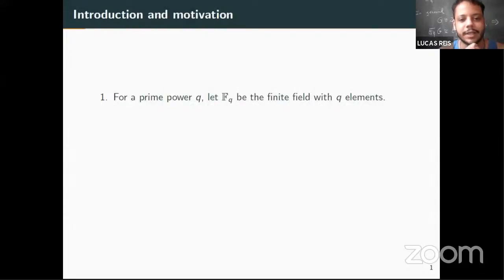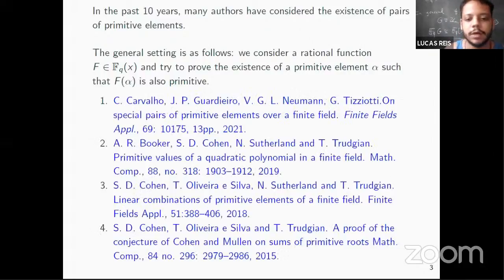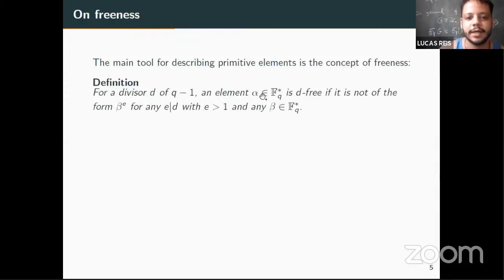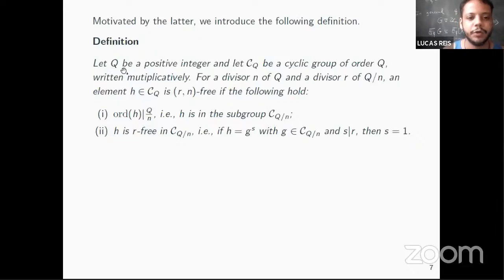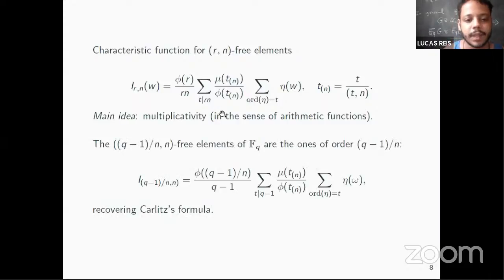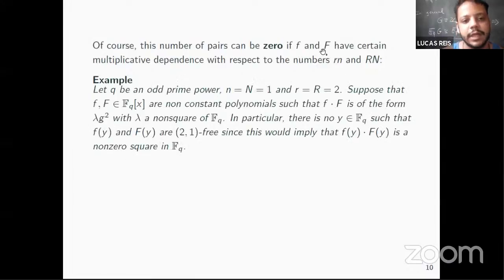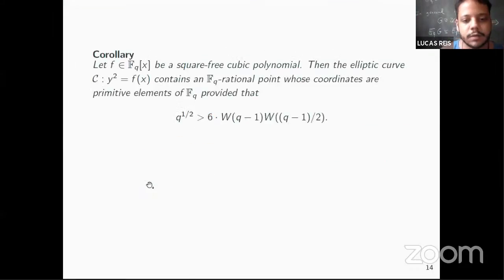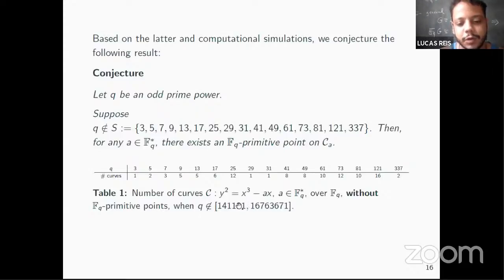Lucas Reis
II Workshop em Corpos Finitos e Aplicações - 23/09/2021